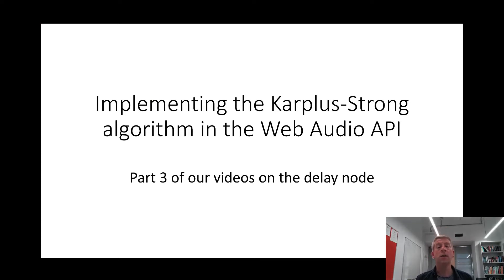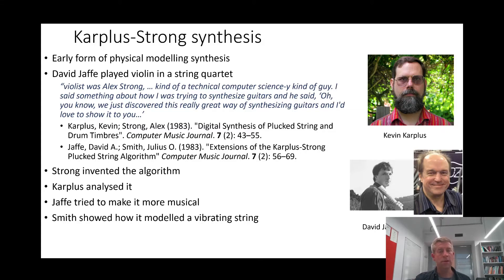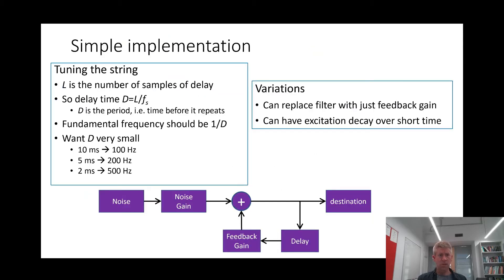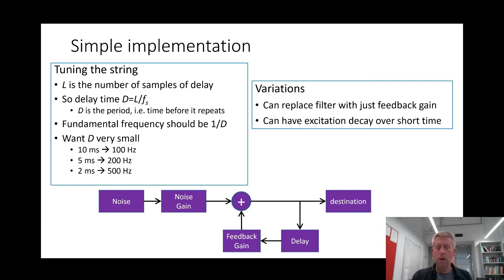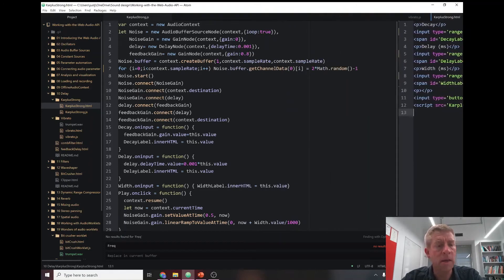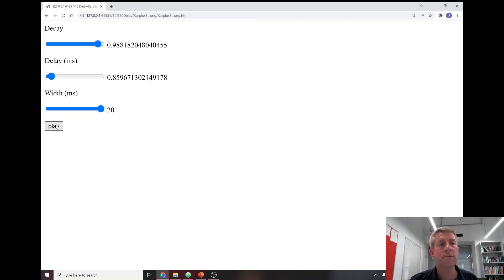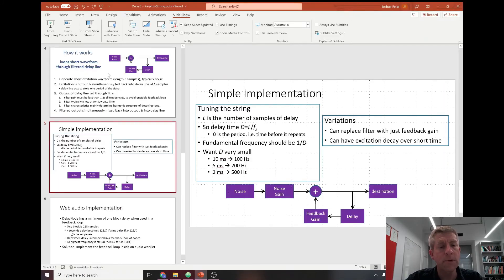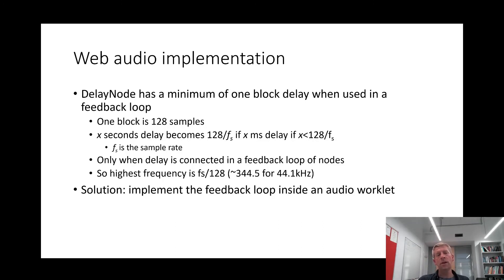Implementing the Karplus-Strong algorithm in the Web Audio API DelayNode part 3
Implementing the Karplus-Strong algorithm in the Web Audio API
Third of three videos related to the DelayNode

This is part of a series of videos about the Web Audio API. It accompanies the book;
  J. Reiss, Working with the Web Audio API, 1st Edition, Focal Press, 2022
and the Github repository